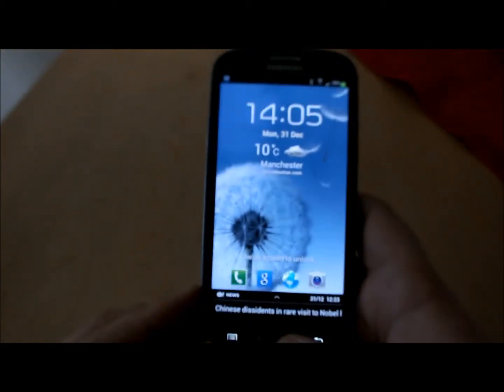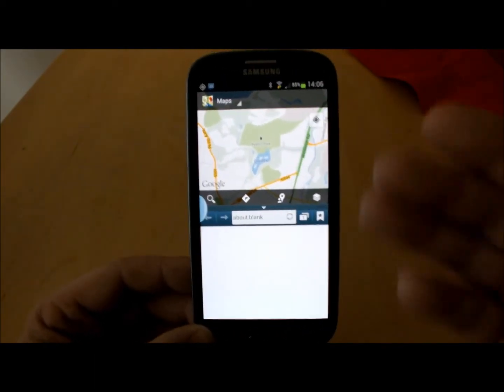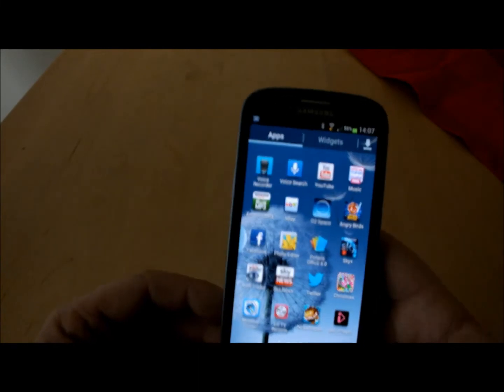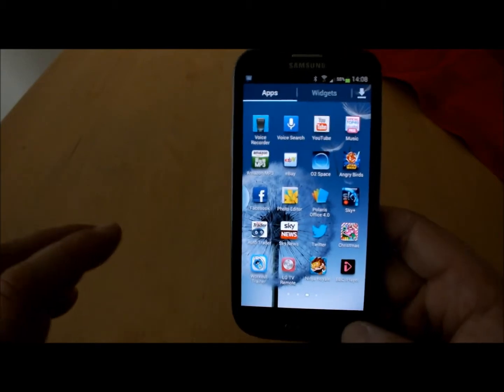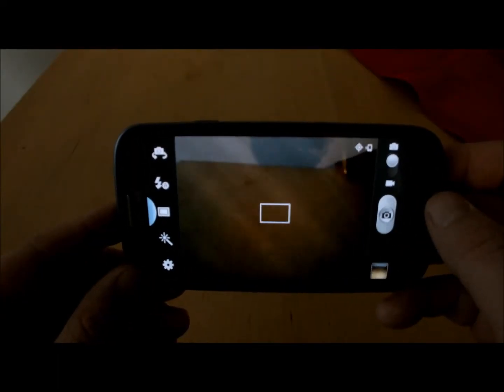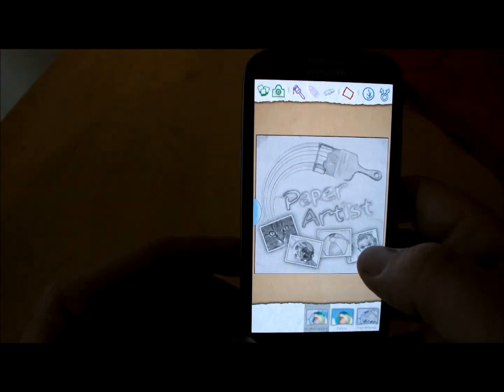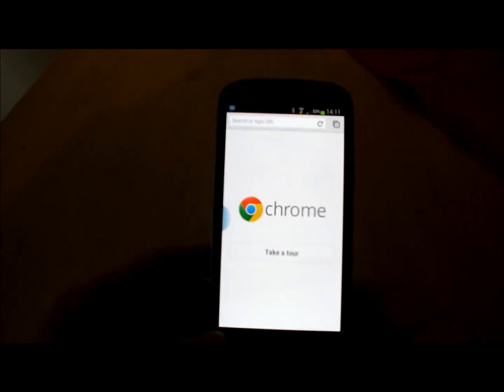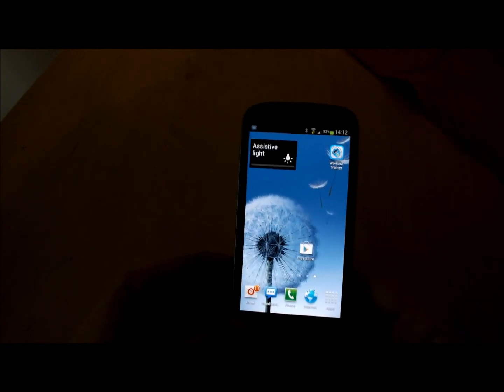Jelly bean upgrade 4.2.1 on the S3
Review of the new version of android jelly bean 4.2.1 on the Samsung galaxy S3